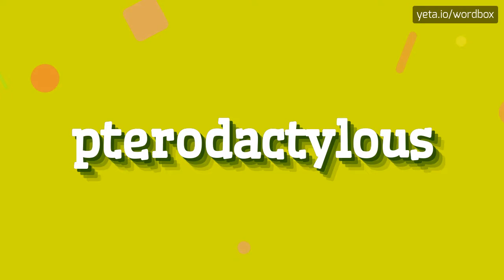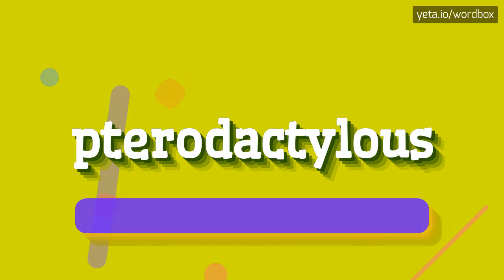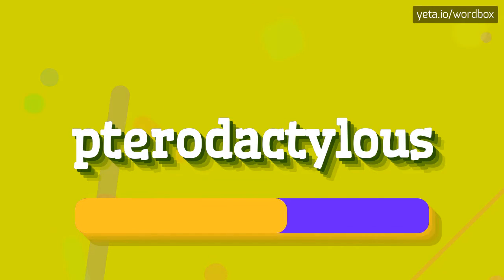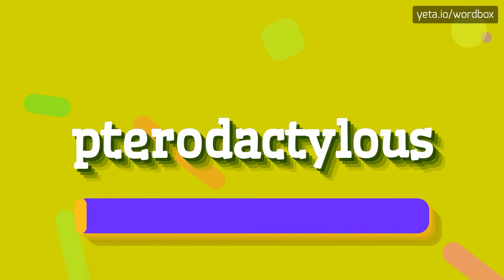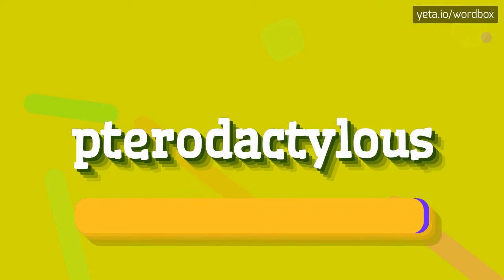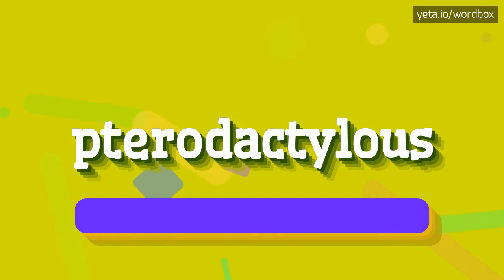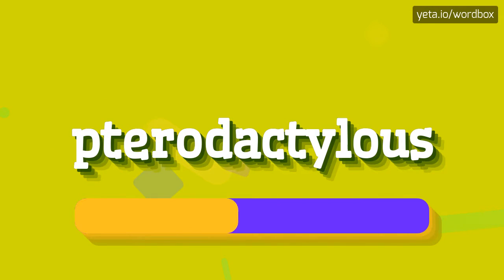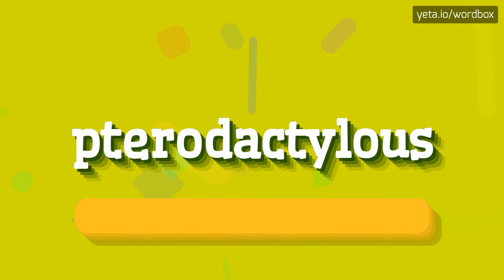PTERODACTYLOUS - HOW TO PRONOUNCE IT!?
Watch how to say and pronounce "pterodactylous"!